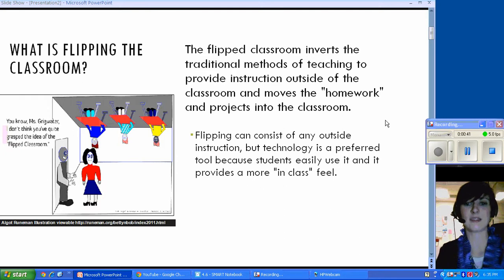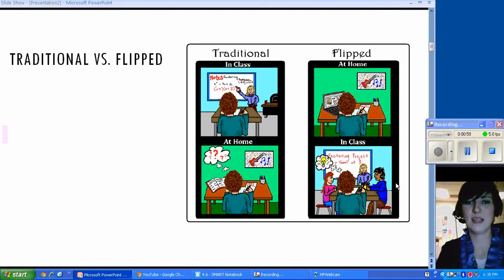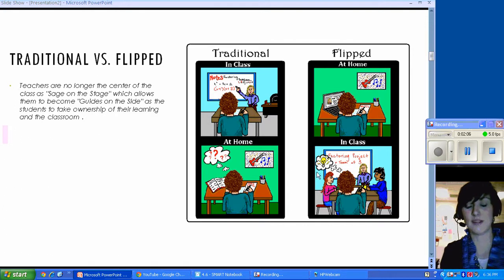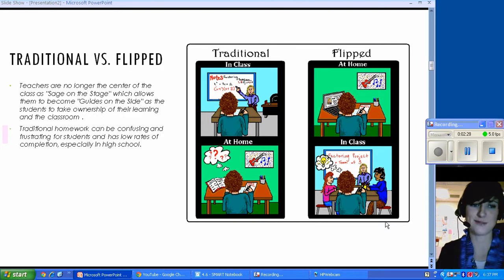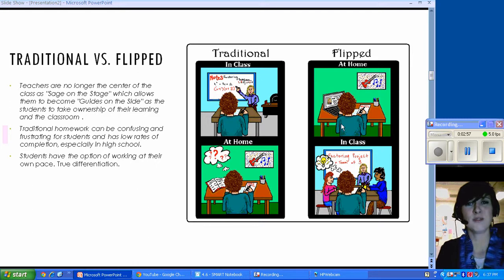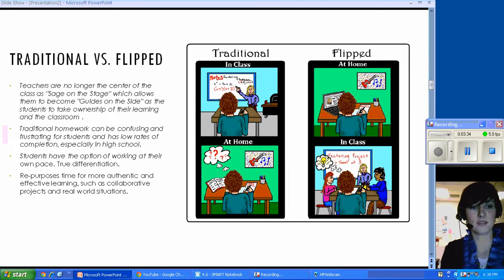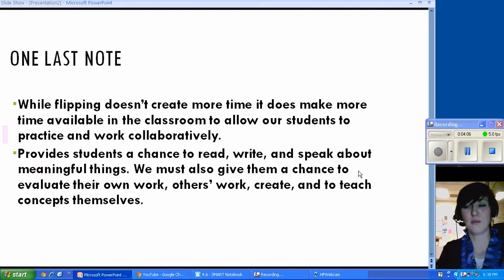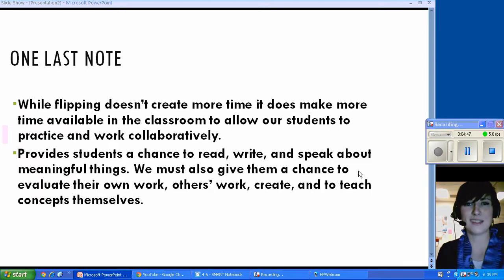Intro to the Flip